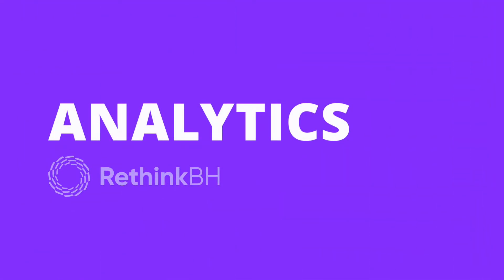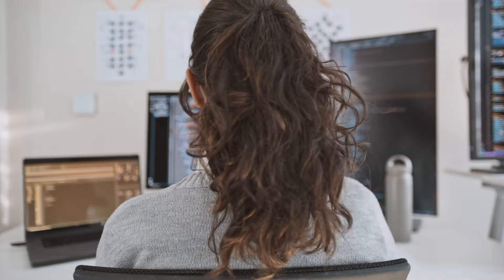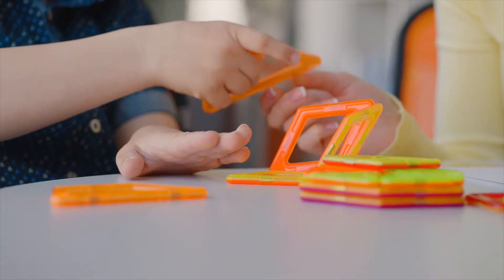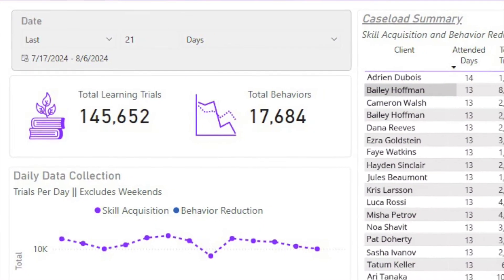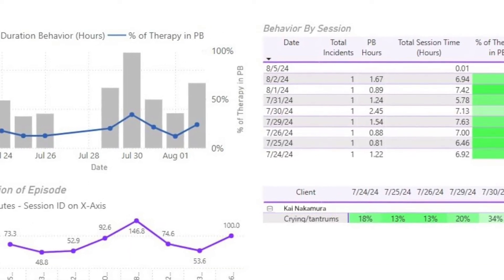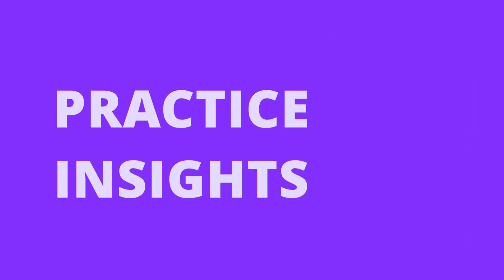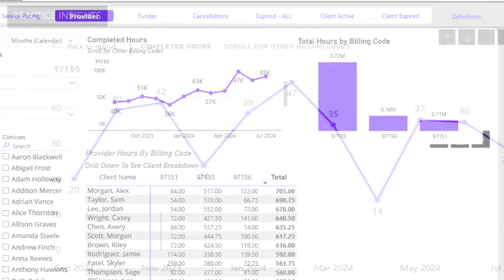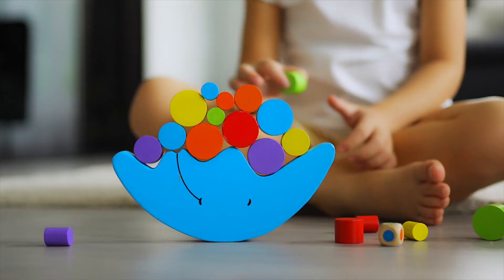Analytics by RethinkBH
Analytics that turn ABA data into an advantage.

Surfaces actionable insights from your practice management and clinical data.